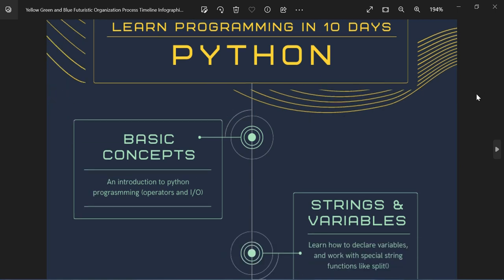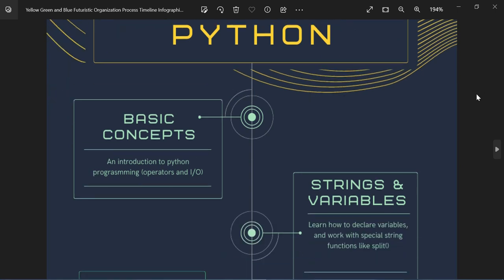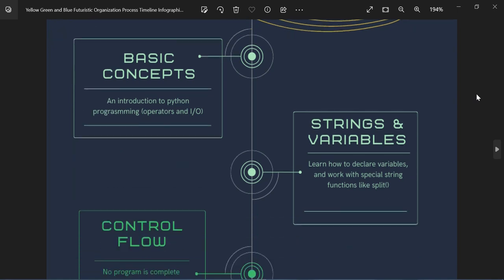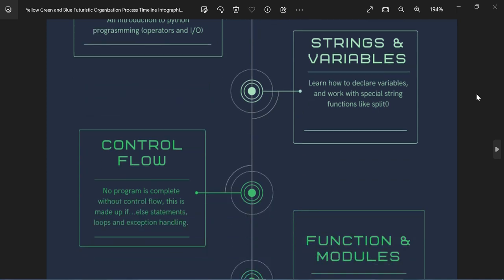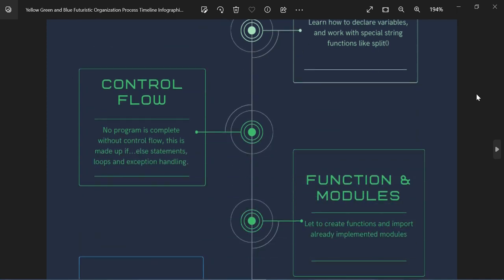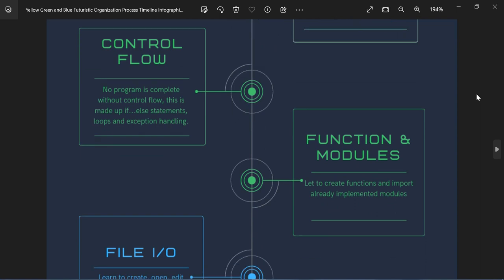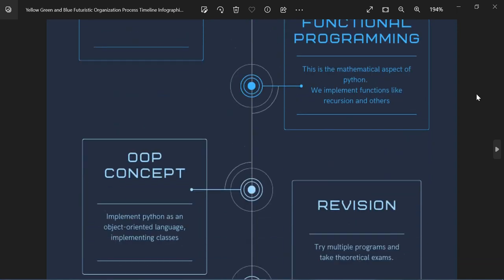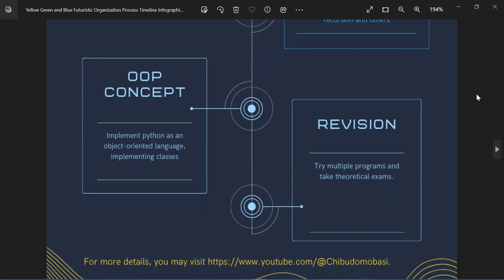10 Days Python Crash Course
Python is a high-level, interpreted programming language that is widely used for developing web applications, data analysis, artificial intelligence, and scientific computing. It is a versatile language that has a simple and easy-to-learn syntax, making it an ideal language for beginners.